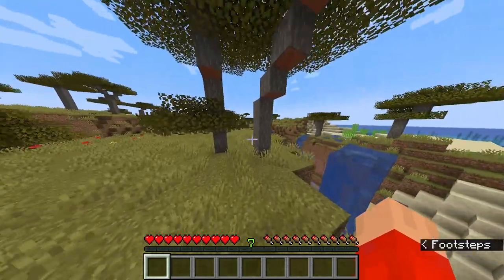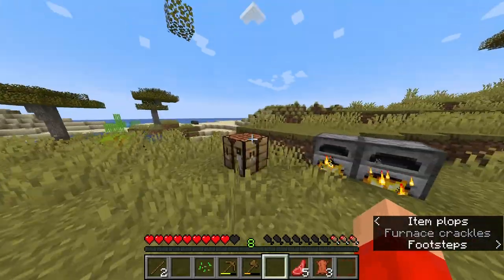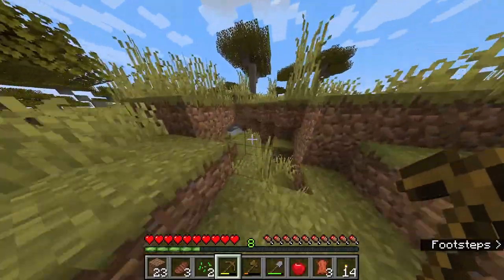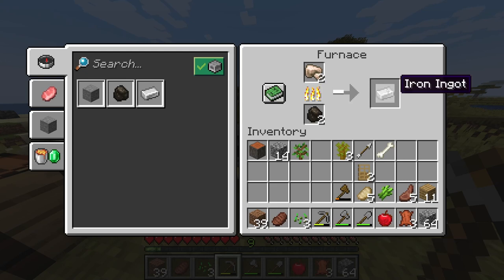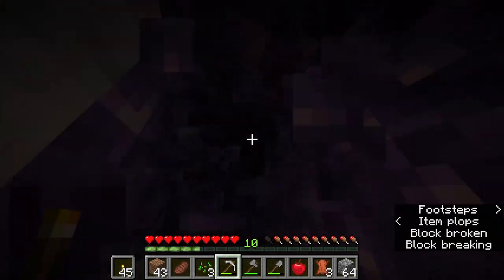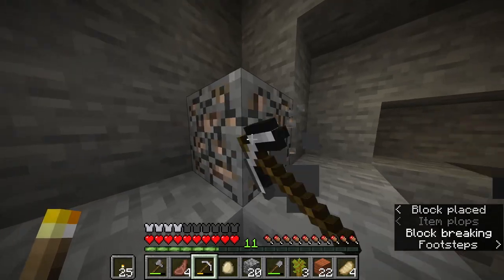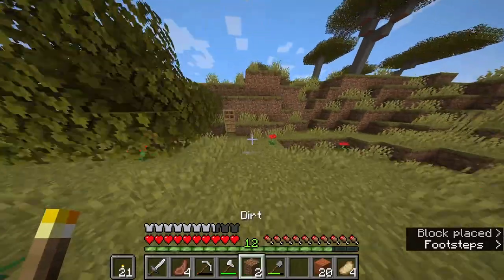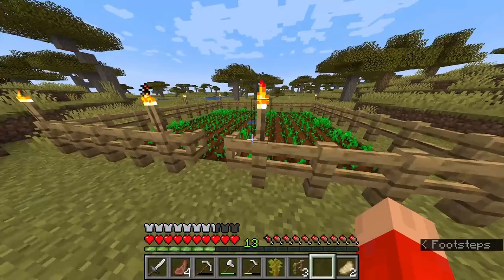Survival tutorial 1 Surviving and mining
In this new series, I begin a new 1.18 single player lets play with tips on survival Minecraft